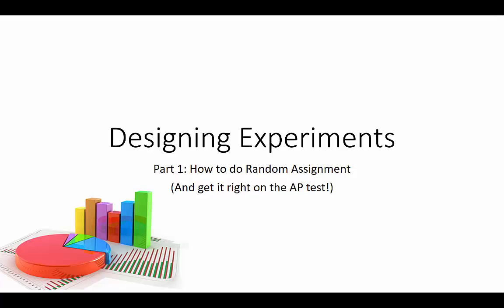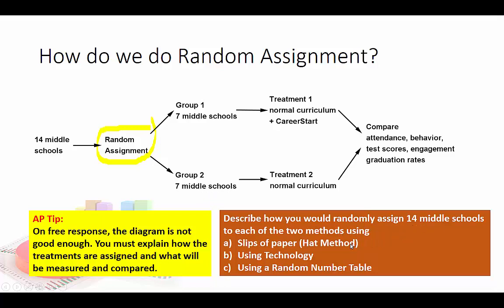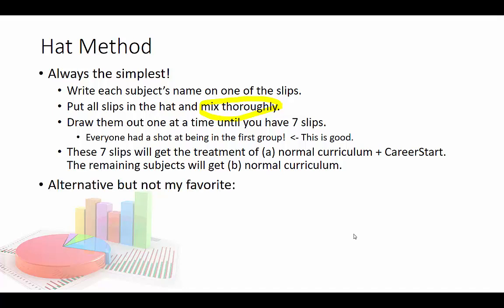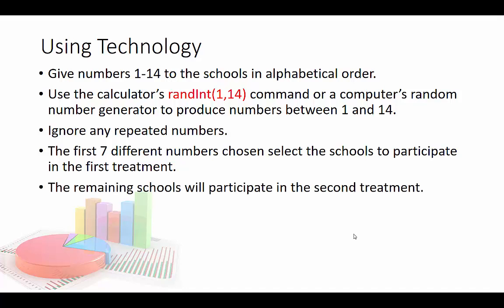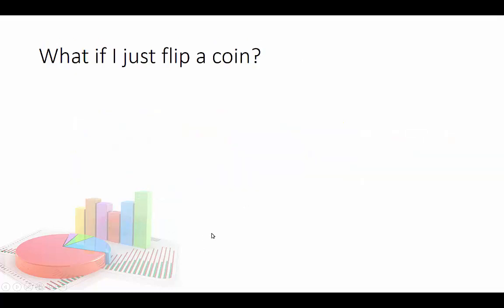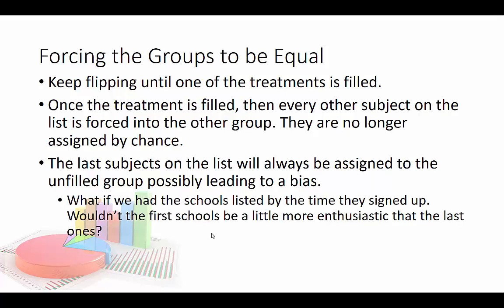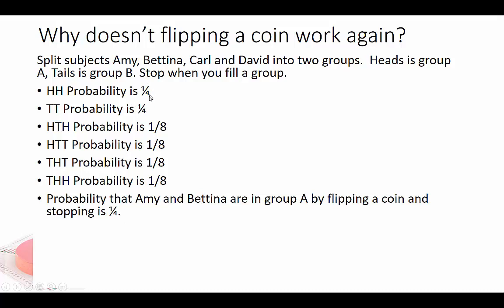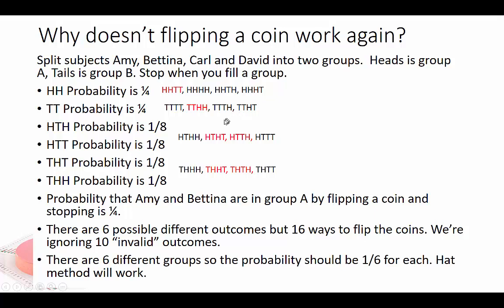Video A4 1 Ch 13 Random Assignment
How to do random assignment for an experiment.